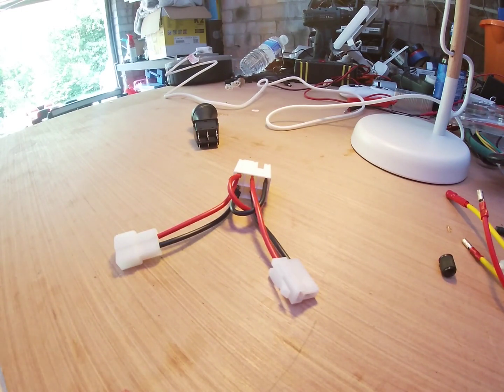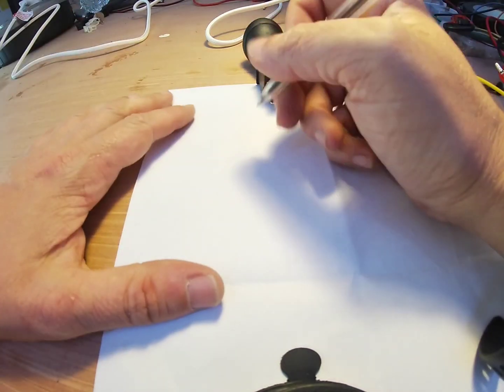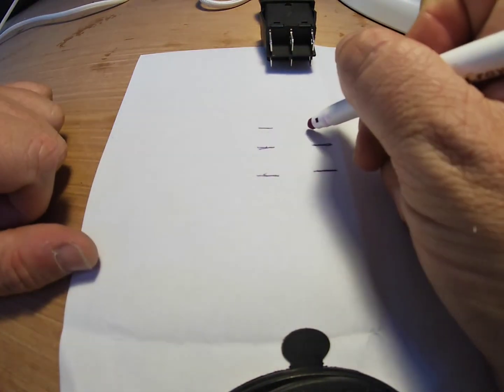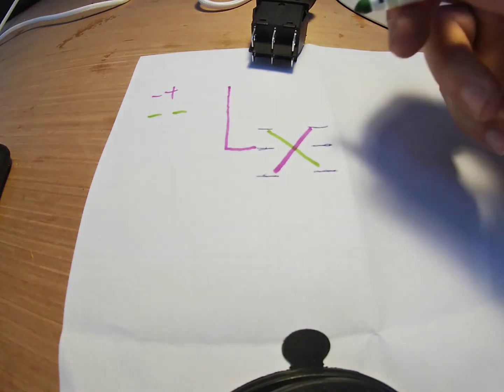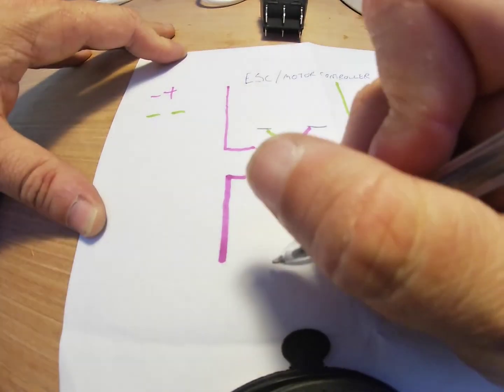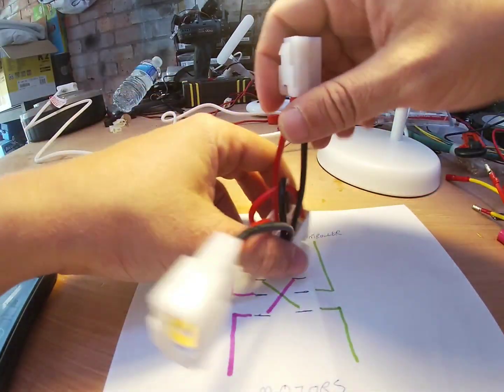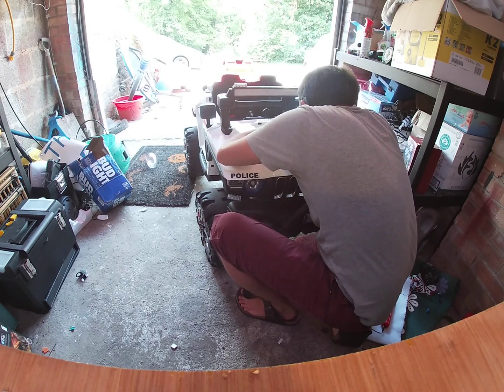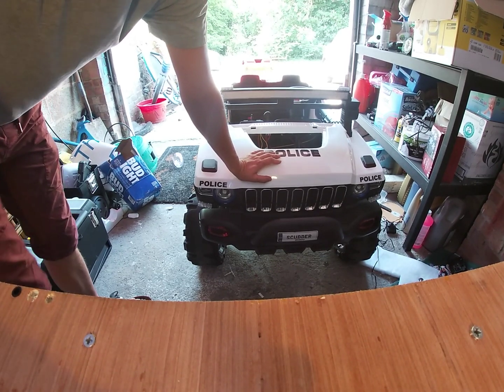Kids Ride on car ESC Fitting Part 4 | Power Wheels 24v Upgrade | Motor Controller Fitting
Part 4 of a series of videos on how to upgrade a kids ride on car with a motor controller / ESC. Whilst I will be doing the upgrade to 24v, the process will be almost the same for 36v and 48v, just that you will use a different controller and a different battery.

This part involves test fitting all the equipment into the car and testing it all works in the car.